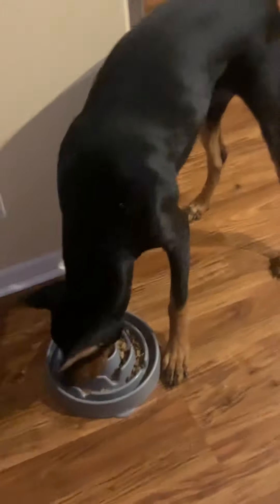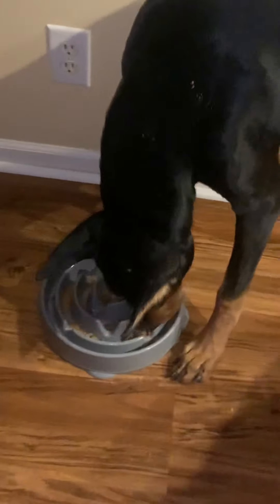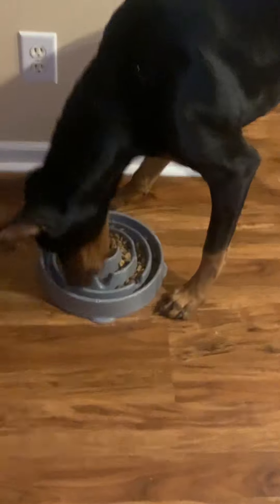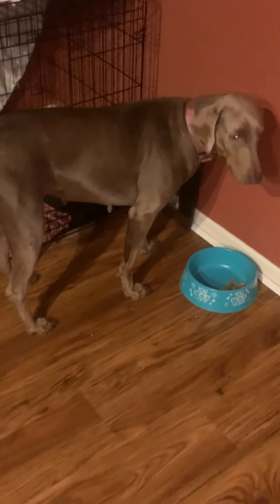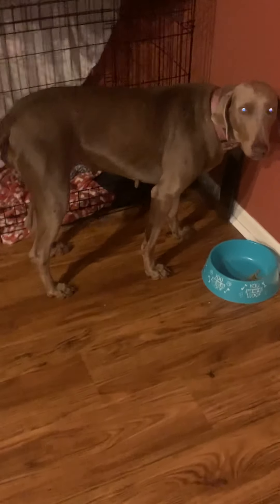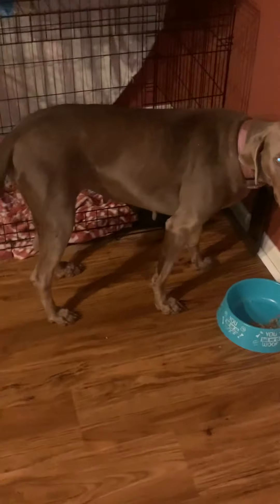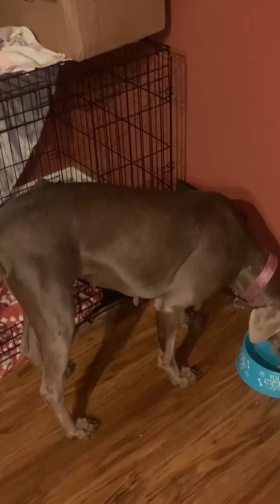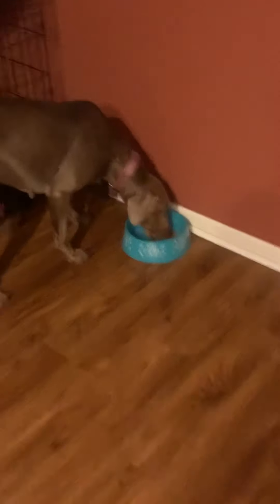Breeding dogs Dobermans and German shepherds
Axel the Doberman and Loki the German shepherd also meet our possible pregnant female Doberman Harley intact males getting along